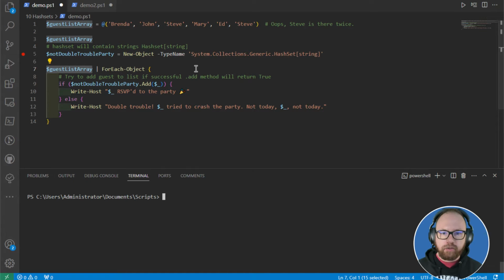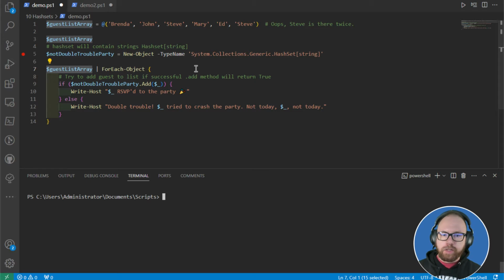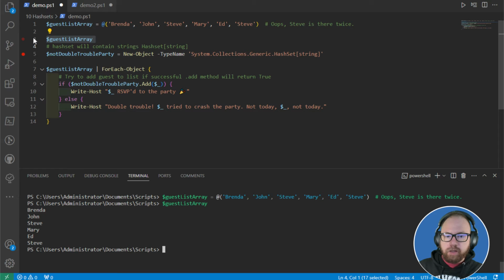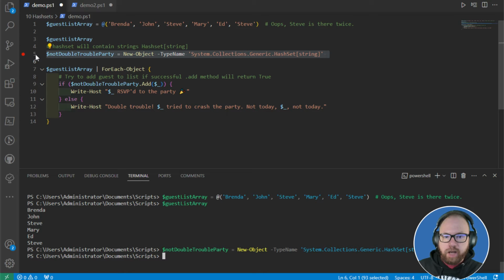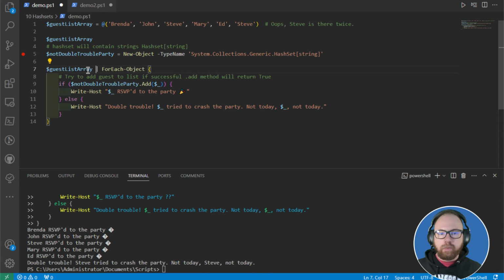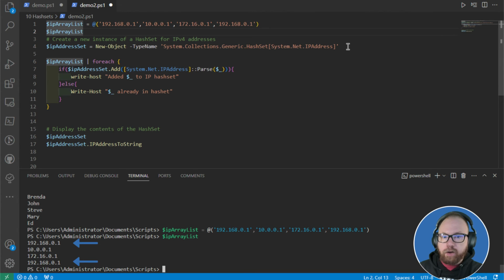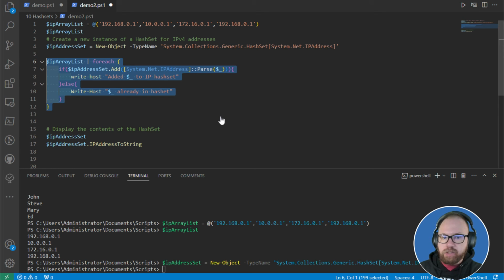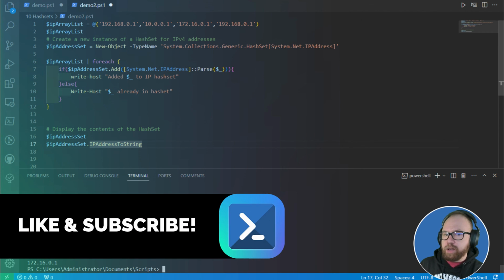Learn PowerShell HashSets Now! Quicker than Arrays and HashTables!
PowerShell hashSets can be used to compare data quickly. Have you ever had to compare data or remove duplicates? Well, that just got easier with HashSets!

00:00 Intro
00:15 Let's hit the shell!!
DEMO 1
00:16 Scenario
00:59 Code Overview Array
01:16 HashSet
1:57 Running loop on HashSet
DEMO 2 (IPv4 Addresses)
02:14 IP Array List
02:34 HashSet of the IP list
02:48 Run Loop of code